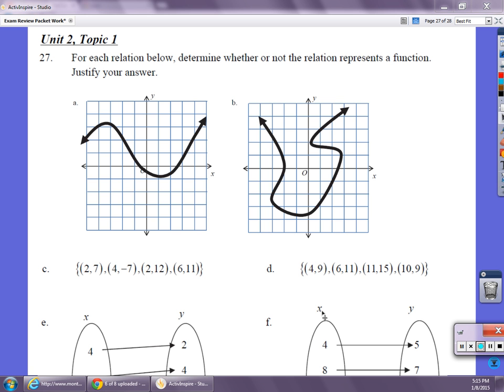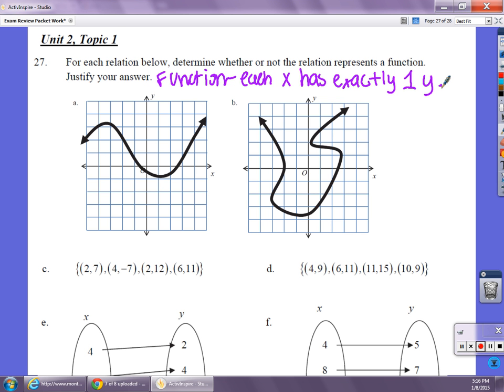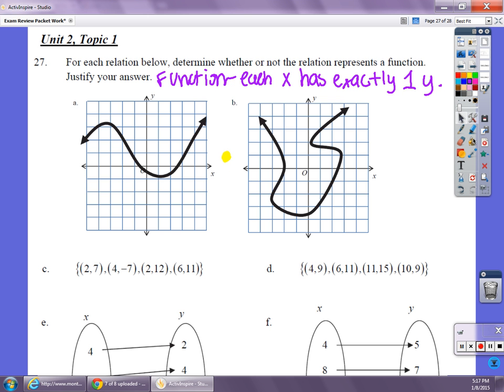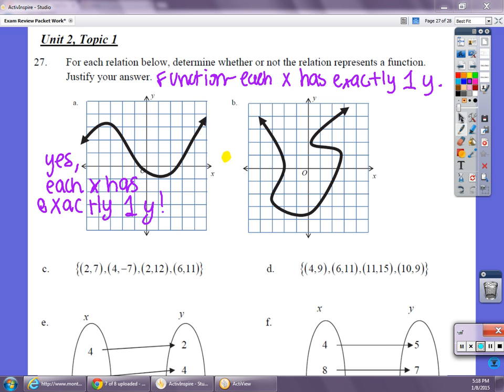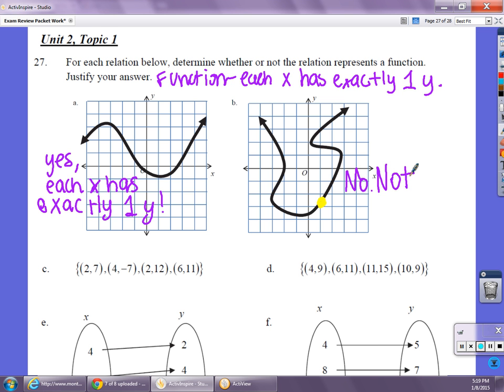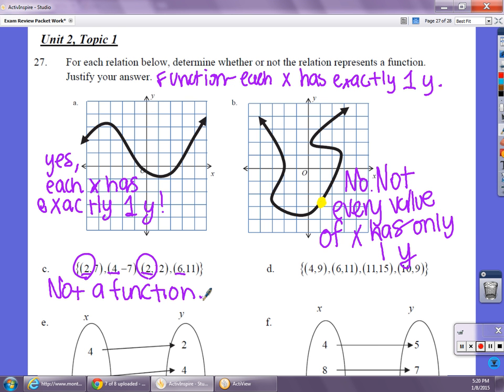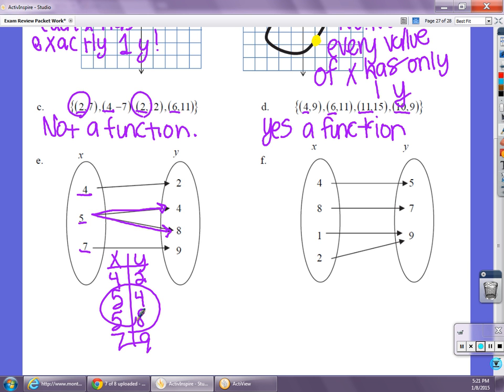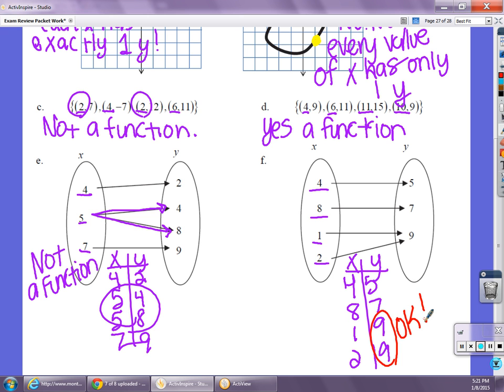Unit 2 Topic 1 - Question 27